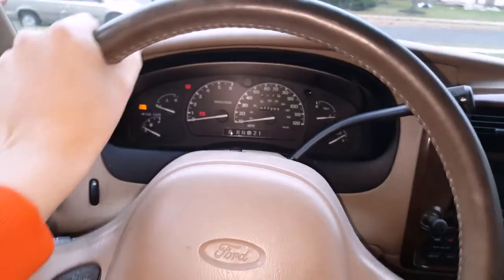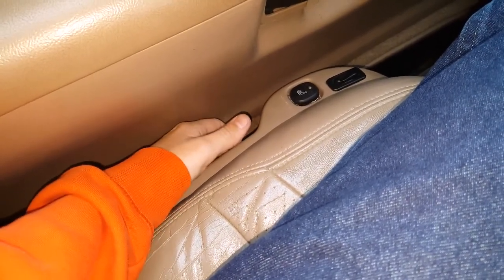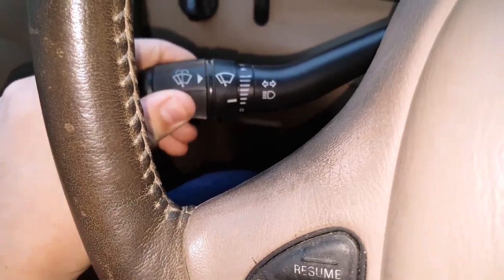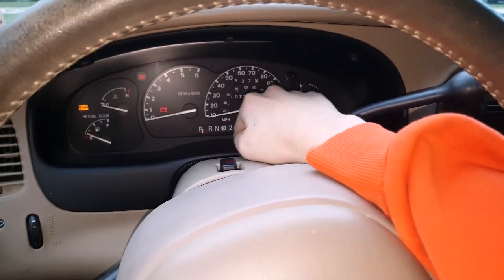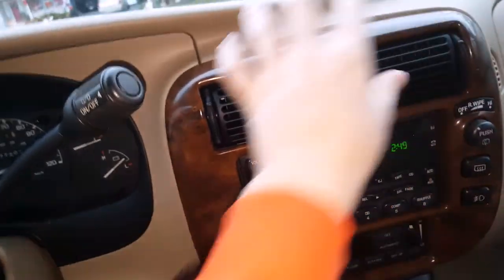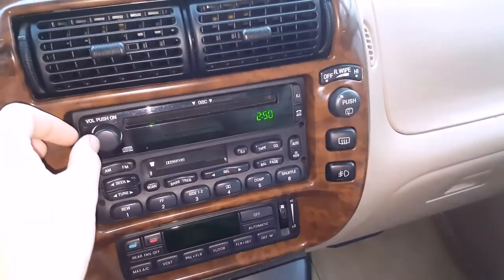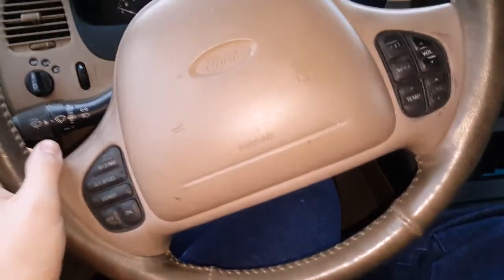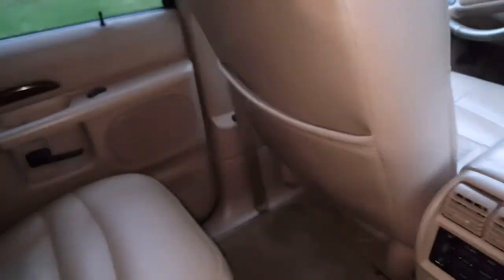I got my FIRST car!! 99 Explorer!